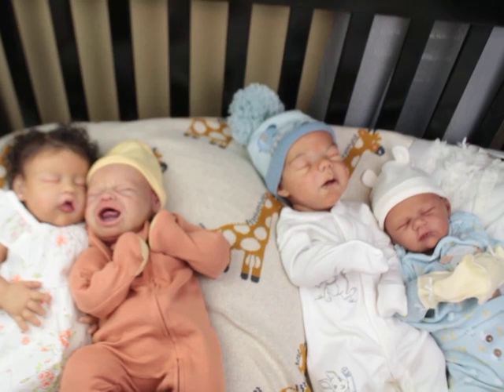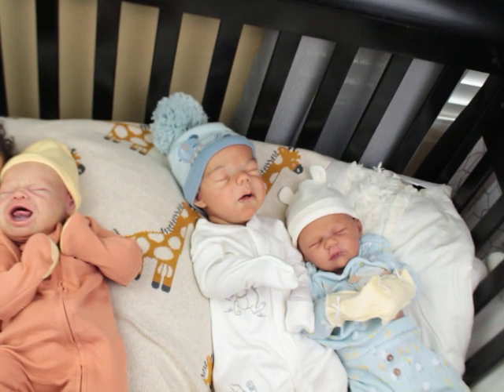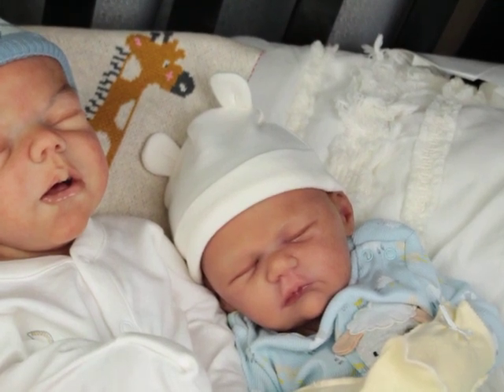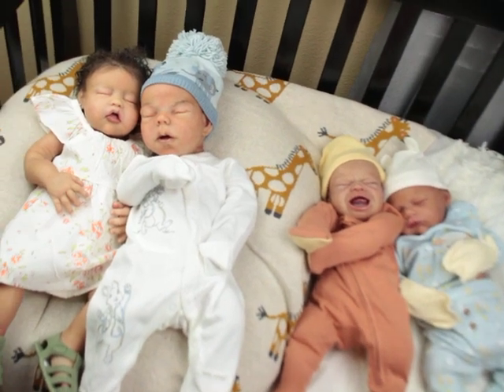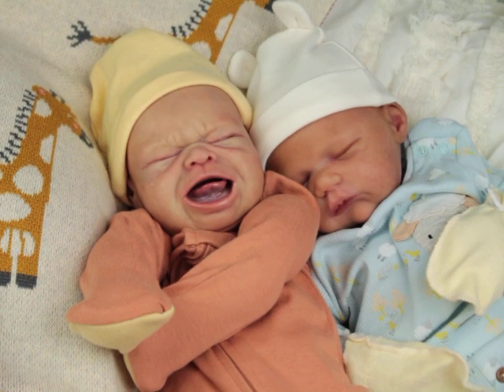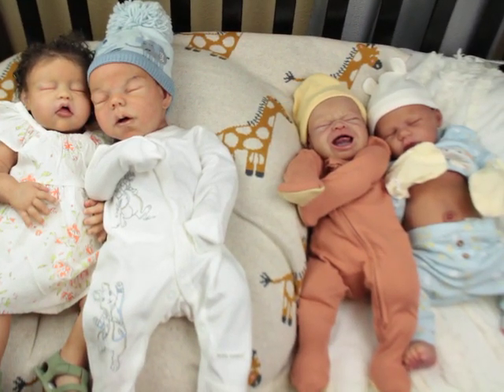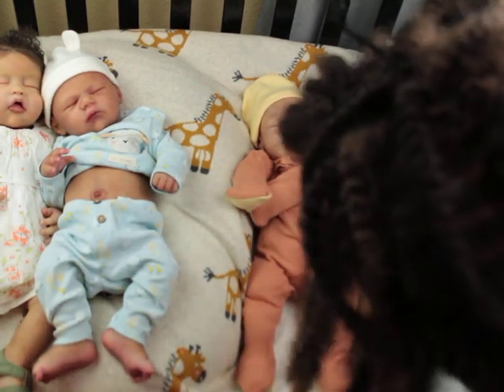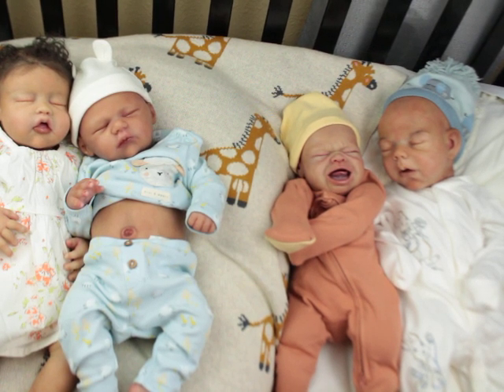MSSERENITY SMITH: Just having fun... comparing silicone babies